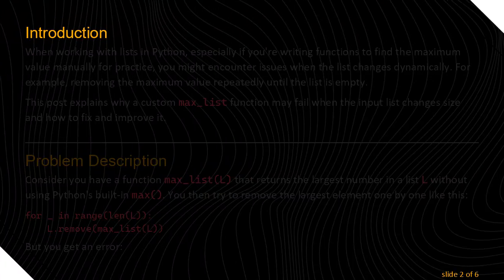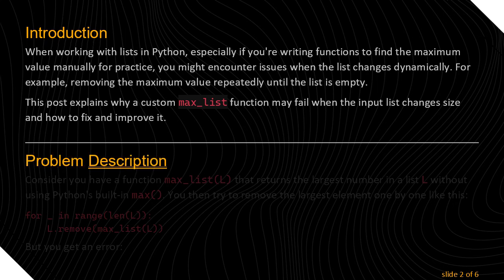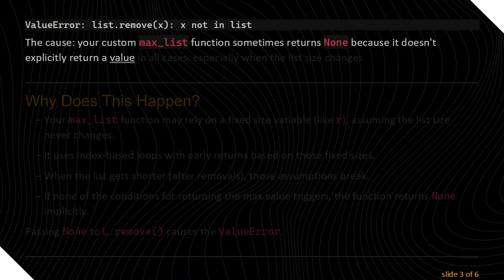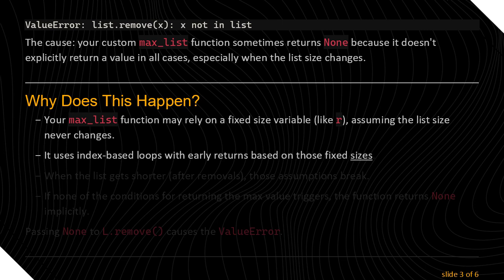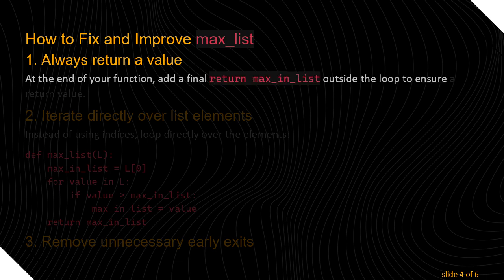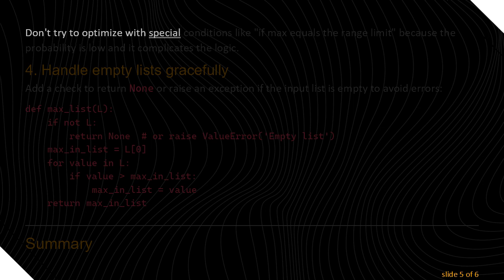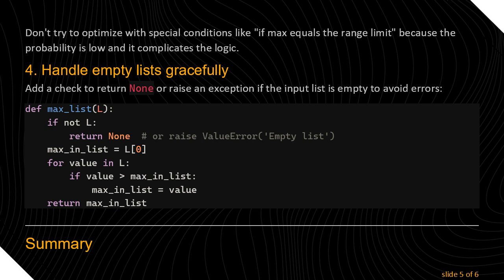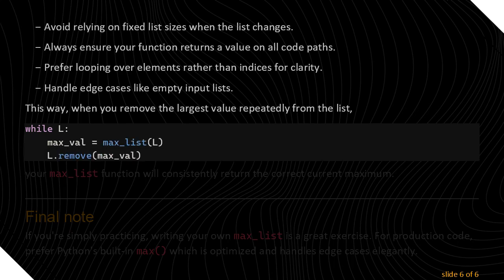How to Correctly Update the Output of a max_list Function with a Changing List in Python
Learn how to fix and improve your Python function that finds the maximum in a list when the list changes dynamically, including removing max values one by one.
This video is based on the question asked by the user 'Skuba' ) and on the answer provided by the user 'trincot' ) at 'Stack Overflow' website. Thanks to these great users and Stackexchange community for their contributions.

Visit these links for original content and any more details, such as alternate solutions, latest updates/developments on topic, comments, revision history etc. For example, the original title of the Question was: Updating the output of a function that takes a changing list as an input

Introduction

When working with lists in Python, especially if you're writing functions to find the maximum value manually for practice, you might encounter issues when the list changes dynamically. For example, removing the maximum value repeatedly until the list is empty.

This post explains why a custom max_list function may fail when the input list changes size and how to fix and improve it.

Problem Description

Consider you have a function max_list(L) that returns the largest number in a list L without using Python's built-in max(). You then try to remove the largest element one by one like this:

The cause: your custom max_list function sometimes returns None because it doesn't explicitly return a value in all cases, especially when the list size changes.

Your max_list function may rely on a fixed size variable (like r), assuming the list size never changes.

It uses index-based loops with early returns based on those fixed sizes.

When the list gets shorter (after removals), those assumptions break.

If none of the conditions for returning the max value triggers, the function returns None implicitly.

Passing None to L.remove() causes the ValueError.

How to Fix and Improve max_list

1. Always return a value

At the end of your function, add a final return max_in_list outside the loop to ensure a return value.

2. Iterate directly over list elements

3. Remove unnecessary early exits

Don't try to optimize with special conditions like "if max equals the range limit" because the probability is low and it complicates the logic.

4. Handle empty lists gracefully

Add a check to return None or raise an exception if the input list is empty to avoid errors:

Summary

Avoid relying on fixed list sizes when the list changes.

Always ensure your function returns a value on all code paths.

Prefer looping over elements rather than indices for clarity.

Handle edge cases like empty input lists.

This way, when you remove the largest value repeatedly from the list,

your max_list function will consistently return the correct current maximum.

Final note

If you're simply practicing, writing your own max_list is a great exercise. For production code, prefer Python's built-in max() which is optimized and handles edge cases elegantly.